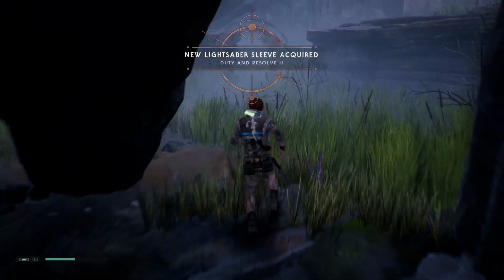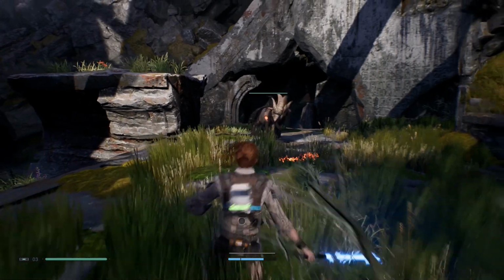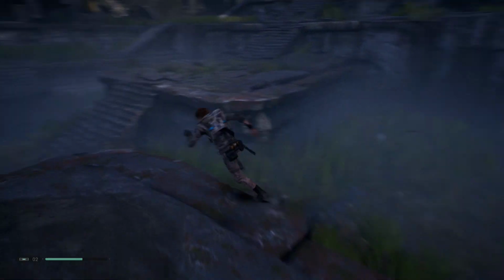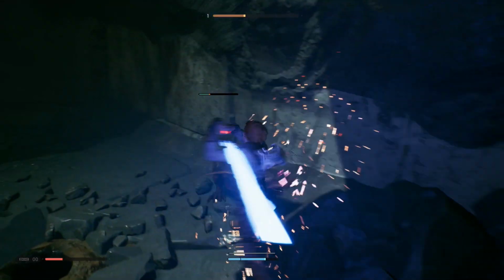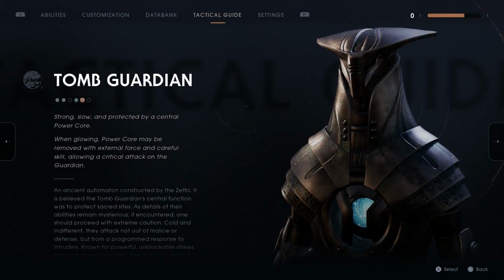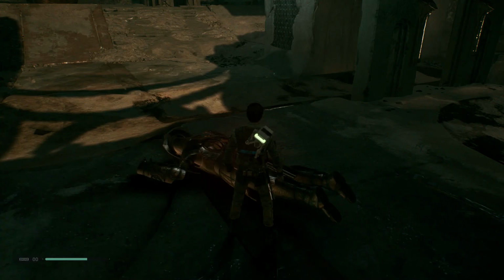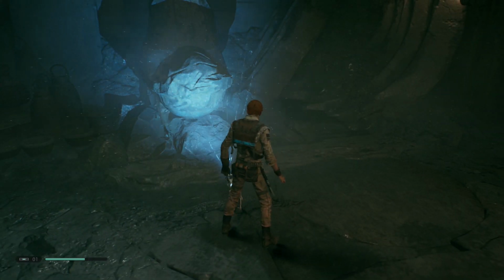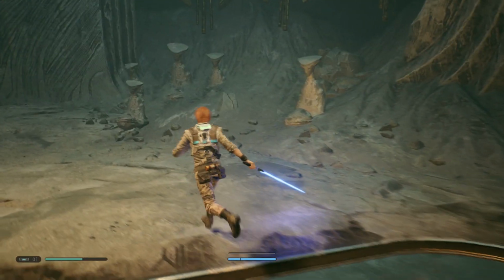Pushing Our Way Forward - 6 - Fox Plays Jedi: Fallen Order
To celebrate the release of Star Wars: The Rise of Skywalker, we are playing JEDI: FALLEN ORDER! Come along on a journey with Cal Kestis, a jedi who has (thus far) survived the Empire’s purge, as he runs from the mysterious Second Sister. JEDI: FALLEN ORDER was developed by Respawn Entertainment and published by Electronic Arts. Fox is playing on PS4.

End Music: “Main Theme” - Jedi Fallen Order Original Score - Stephen Barton & Gordy Haab